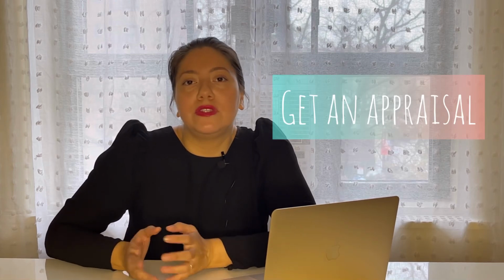The Home Buying Process / What are the Steps to Buying a Home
As promised here is Part II of the Home Buying Process
I hope this helps answer some of the questions you may have. Buying a home doesn’t need to be a difficult or confusing process, if you have the right realtor by your side!
I look forward to helping you achieve all your real estate goals!

Hi! My name is Maria, thank you for visiting my channel!
Here I’ll share my knowledge and love of real estate, my community, home decorating and organizing, and of course my family. Being born in Ecuador and growing up in The Bronx has nurtured me into the woman I am today, with a strong sense of family and faith, and determined to succeed!

TEXT “MVP” TO 85377
FOR MY MOBILE BUSINESS CARD
LOOKING FORWARD TO SPEAKING TO YOU SOON!